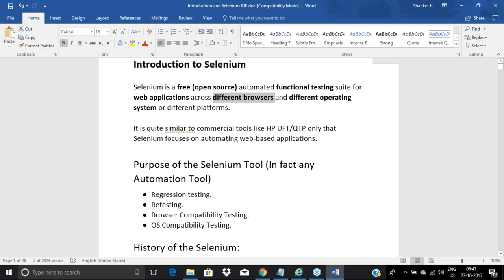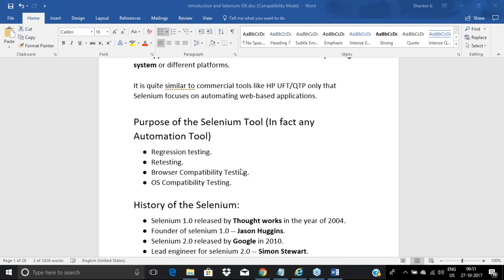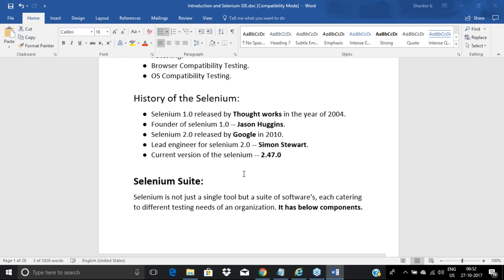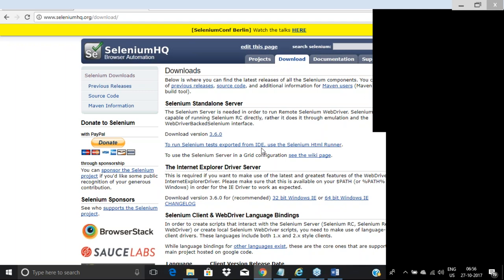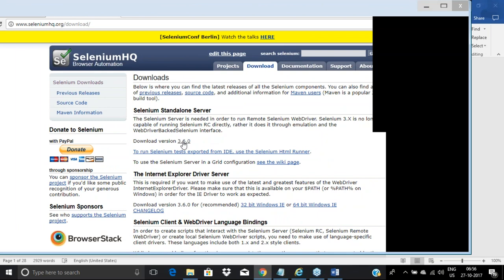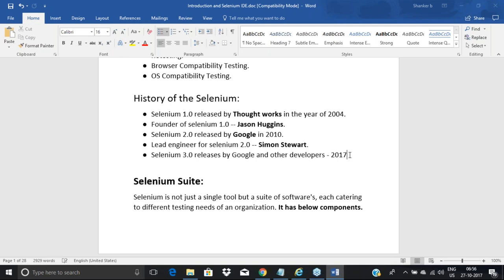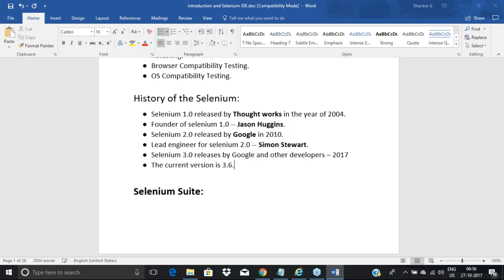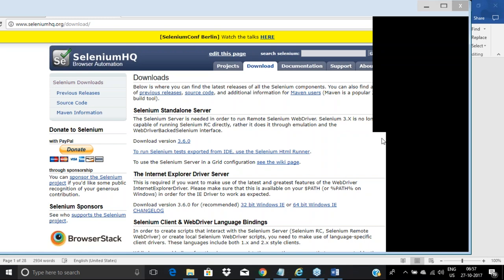Selenium Free Day 02 Session Oct 2017 - iTeLearn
Selenium Free Day 02 Session Oct 2017

For More Info and Free Videos..